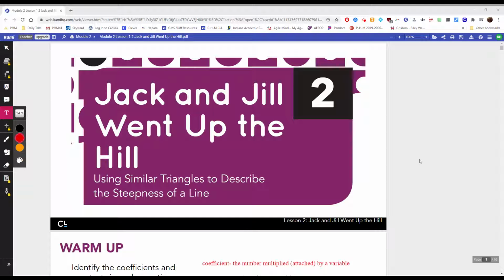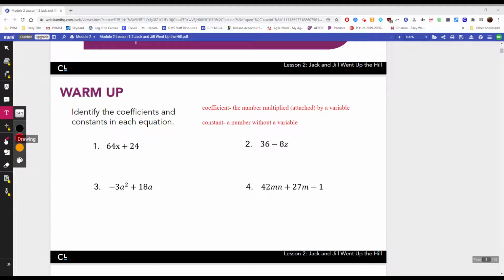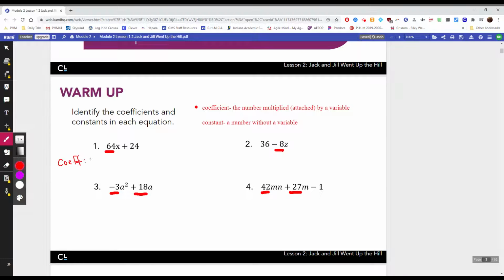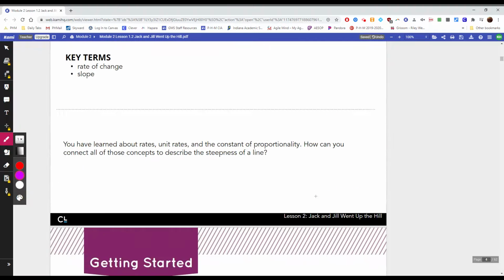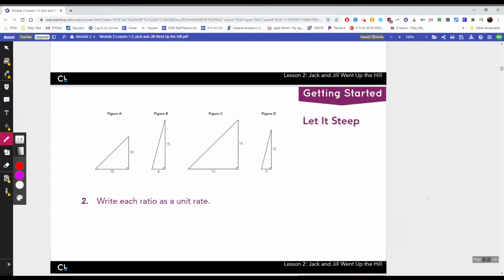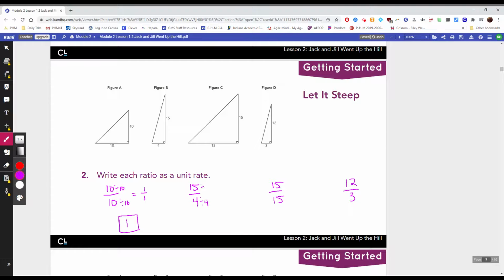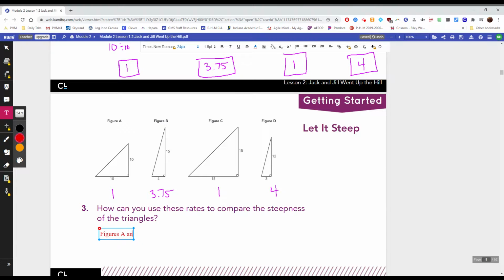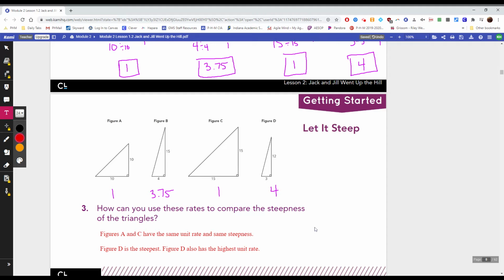Module 2 Topic 1 Lesson 1.2 Using Similar Triangles to Describe Steepness(Warm Up & Getting Started)